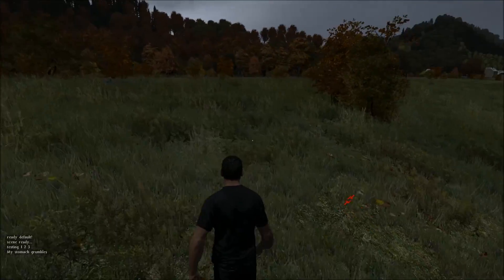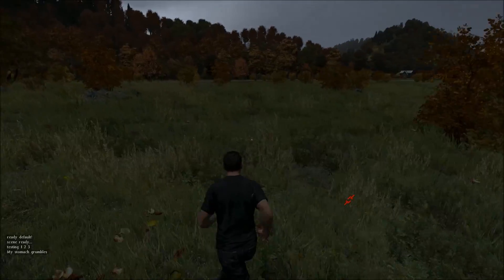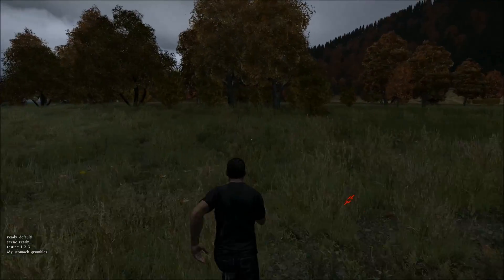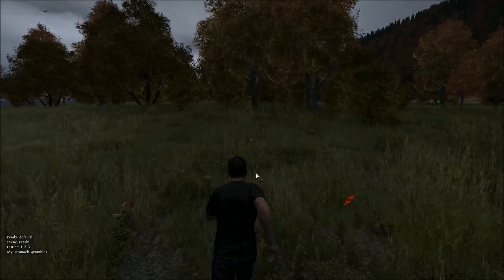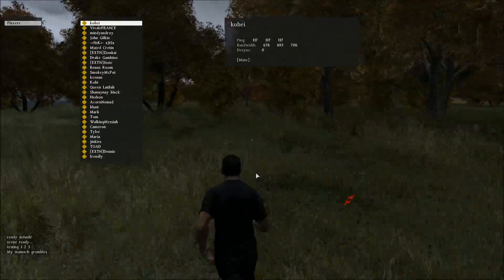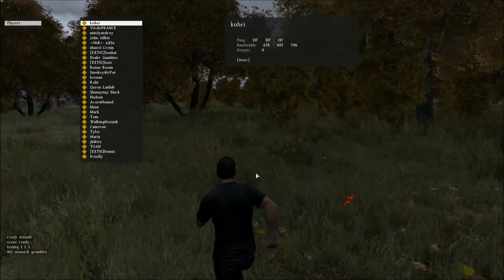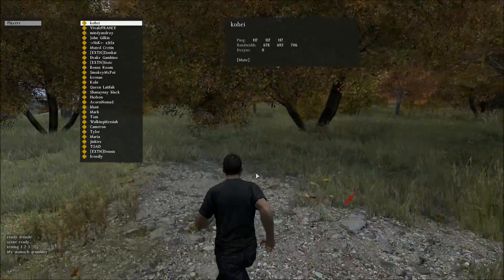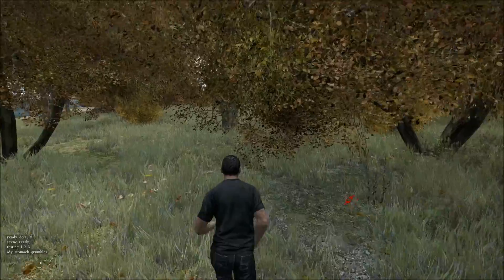DayZ Standalone Hacker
- My friends and I encounter a hacker in Elektro. At first, it seemed like lag was the culprit, but we soon find out otherwise.

- Hackers need to be found! To whoever this was, lick my nuts bro.

- The Story: Dennis and Stoic died by other people, but the hacker killed me. GrimGron survived in Elektro as we tried to make our way back. Upon our return to Elektro the guy who had "killed" me appeared and tried to wipe us. He got me first, so I listened while my friends tried to run away. Dennis was killed, but Stoic got away and also pointed out that he saw him teleporting. So, thanks to ShadowPlay I hit record and caught what happened. He had indeed been hacking! So I respawned in hopes of catching him again. I ended up near Solnichny and viola; within 10seconds he appears and calls me a hacker.